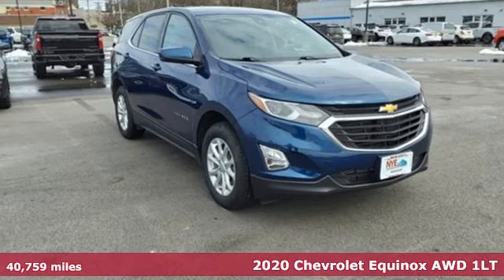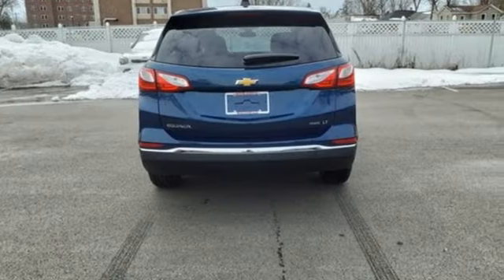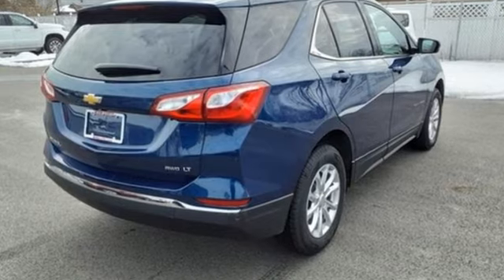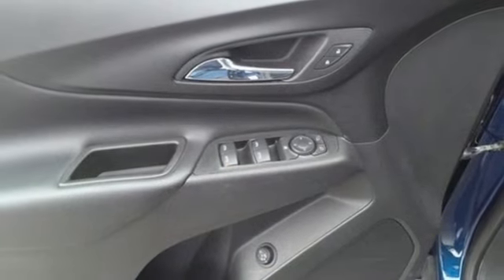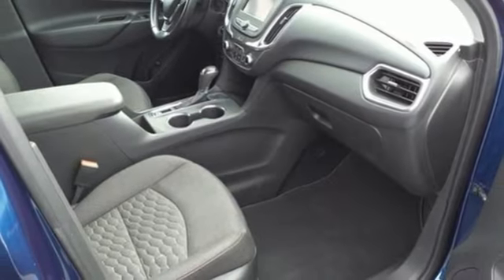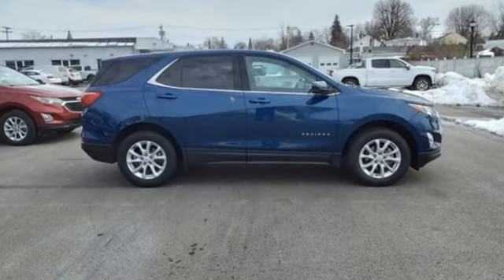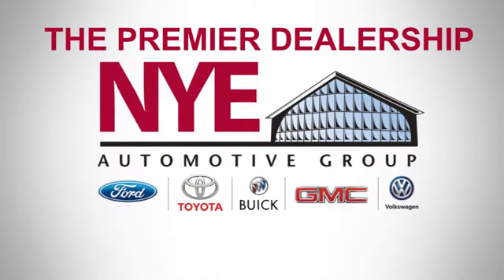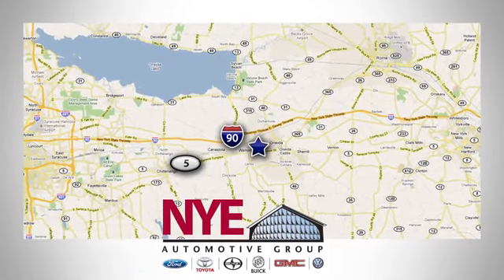2020 Chevrolet Equinox Utica NY Oneida, NY BE0409 - SOLD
Year: 2020
Make: Chevrolet
Model: Equinox
Trim: LT
Engine: 1.5L DOHC
Transmission: 6-Speed Automatic Electronic with Overdrive
Color: Blue
Interior: Jet Black
Mileage: 40759
Stock #: BE0409
VIN: 3GNAXUEVXLL258424
Recent Arrival! AWD. Pacific Blue Metallic 2020 Chevrolet Equinox LT AWD 6-Speed Automatic Electronic with Overdrive 1.5L DOHCbrbr25/30 City/Highway MPGbrbrAwards:br * 2020 IIHS Top Safety Pick with specific headlightsbrbrNYE Vehicles come installed with the NYE Protection Package. LoJack: Insurance Deduction (most carriers), 98% Stolen Vehicle Recovery, Keep track of your vehicle's location, Service reminders and recall notifications, Driver Behavior Alerts 2 Year membership included. Traceable Theft Protection: Practical theft deterrent, makes vehicle easily traceable if stolen, Insurance Deduction (most companies). Paint & Interior Protection: 2 Year coverage against exterior and interior finish, protects against visible stains & blemishes. NYE Protection Package not included in vehicle pricing. See Dealer for Details.

Address:
1441 Genesee St.